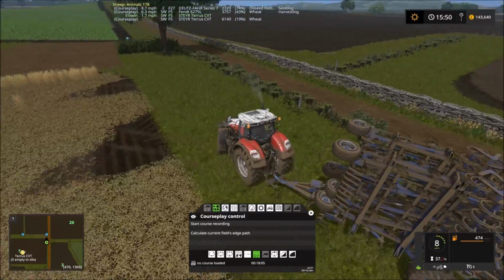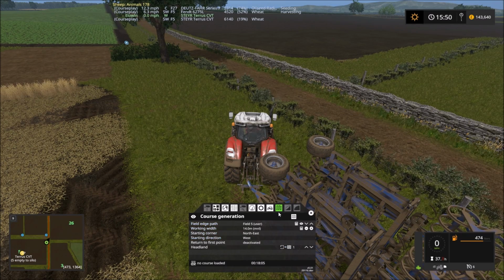FS17 Lawfolds Aberdeenshire Episode 95 Working with our new cultivator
This series of Farming Simulator 2017 is done with extra hard starting conditions. No money, no machinery and a 500 000 £ loan to pay off asap. No leasing.